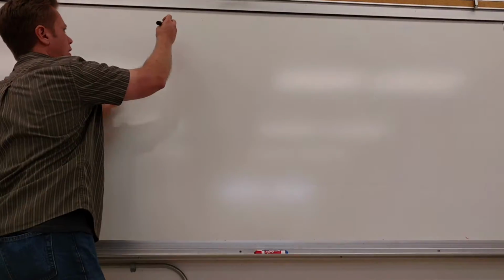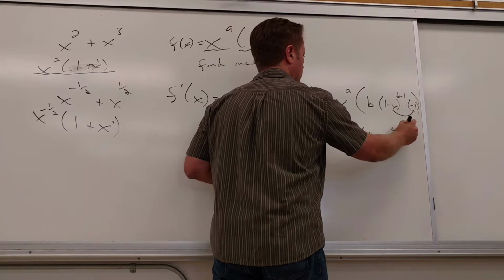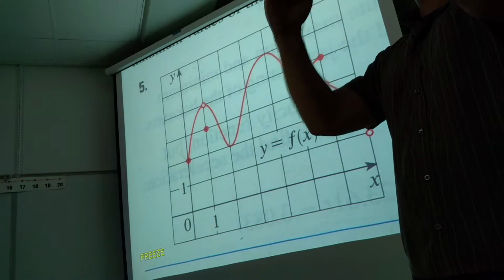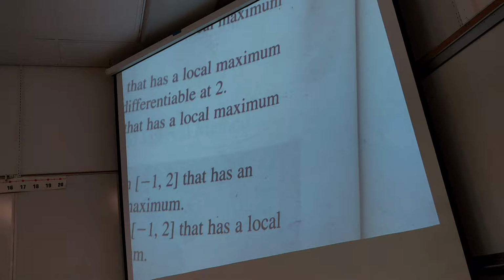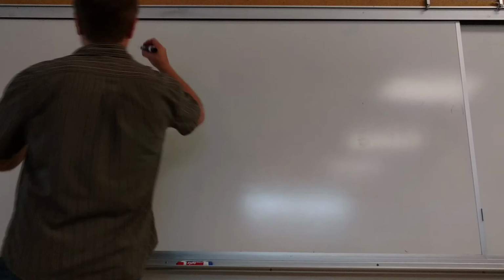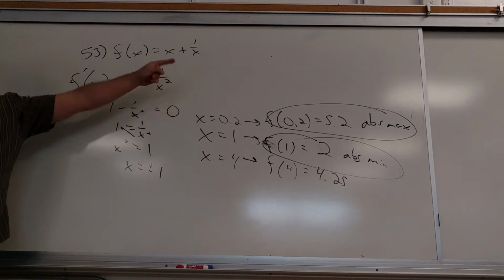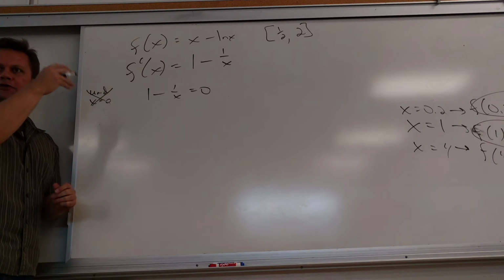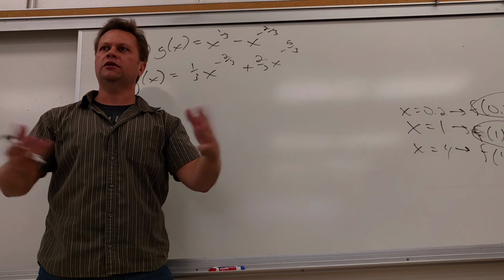Math 180, Mar 29 Lecture, Part 1 of 2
Section 4.1 review